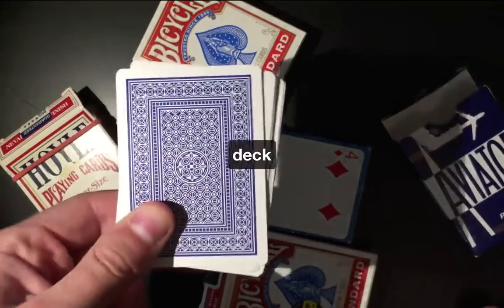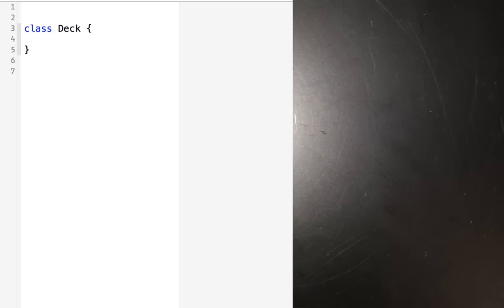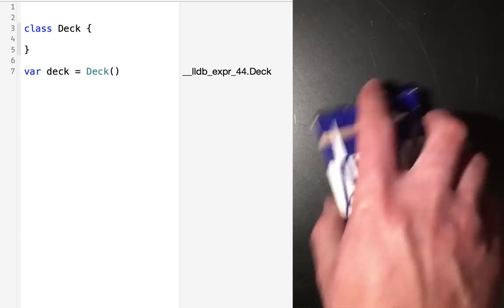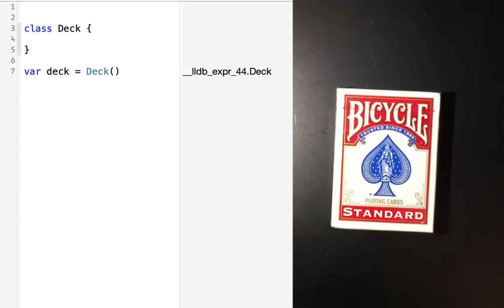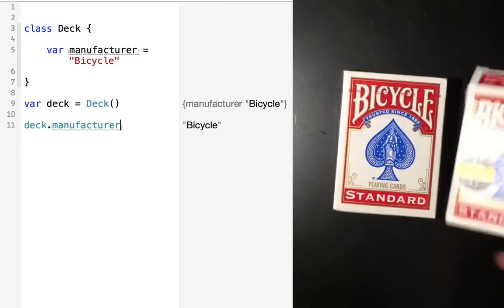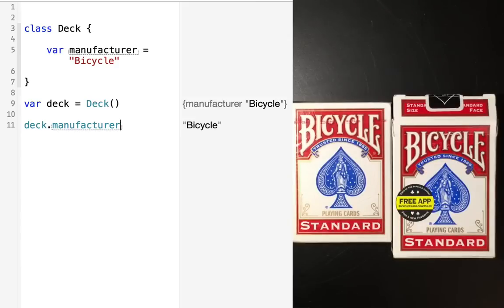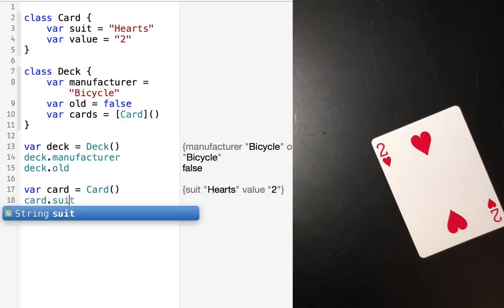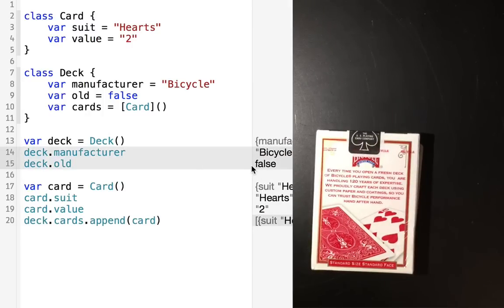Swift for Absolute Beginners Part 5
If you've never coded before this video is for you. But watch parts 1-4 first.